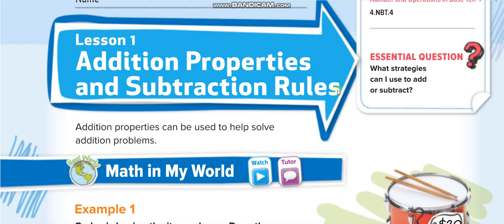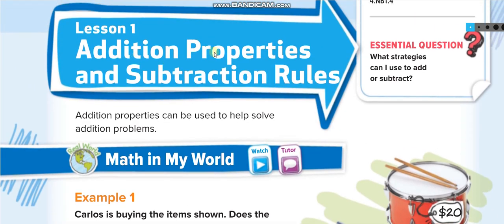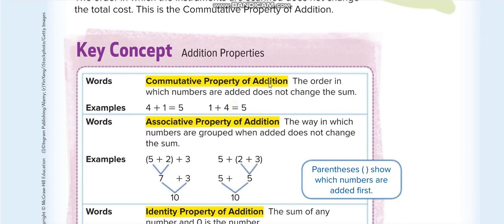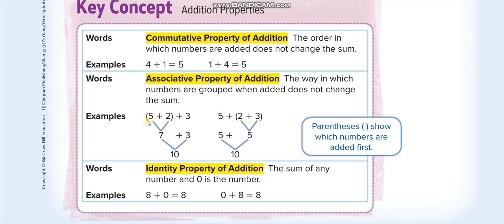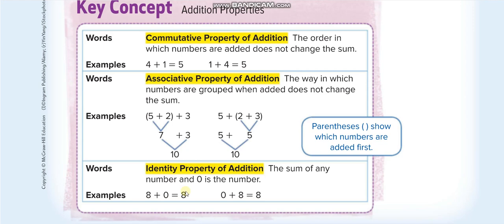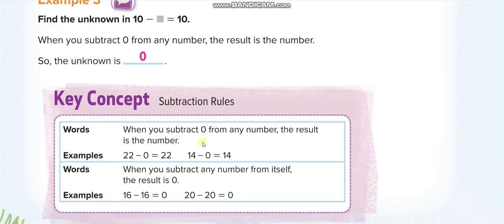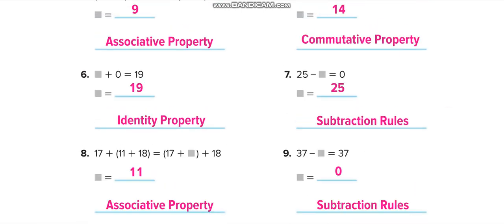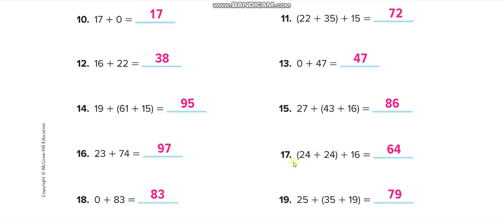Grade 4 Chapter 2 Lesson 1 Addition Properties and Subtraction Rules (Part 1)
Addition Properties and Subtraction Rules
Commutative Property
Associative Property
Identity Property